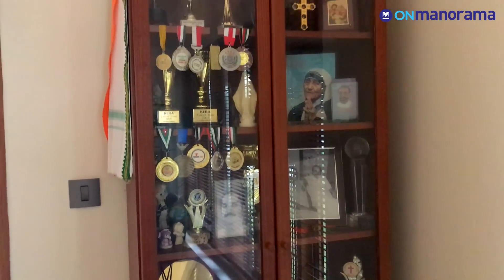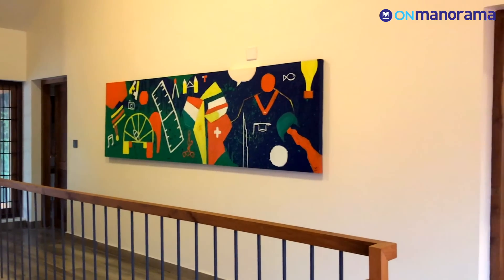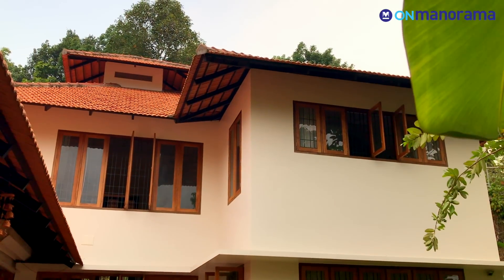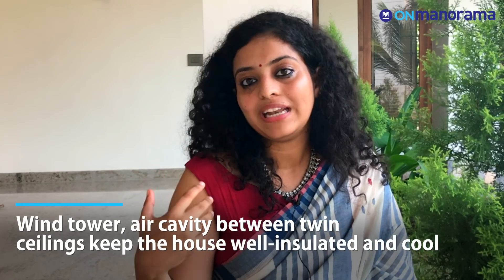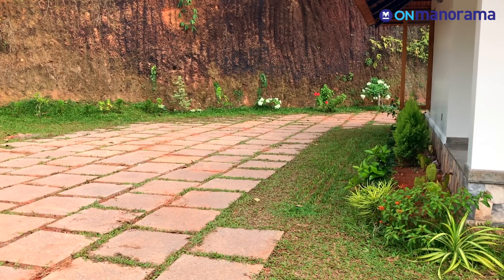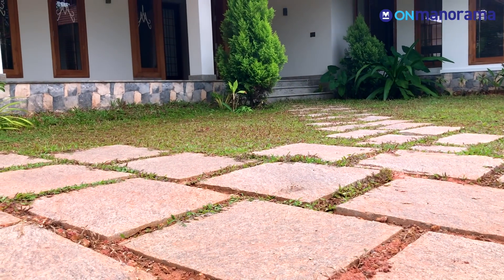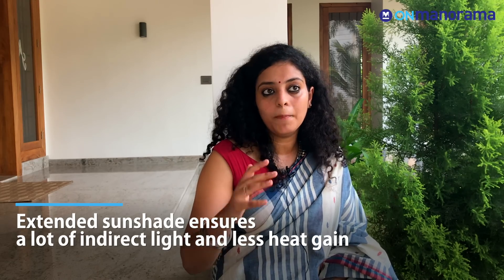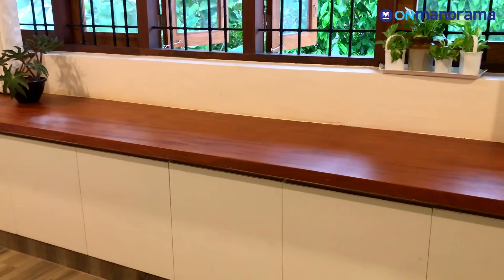This 'Eco House' features sustainable, climate responsive architecture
The Eco House in Kottayam uses Kerala's traditional architectural nuances galvanising into the most modern and minimalist style that is at once sustainable and energy-efficient.